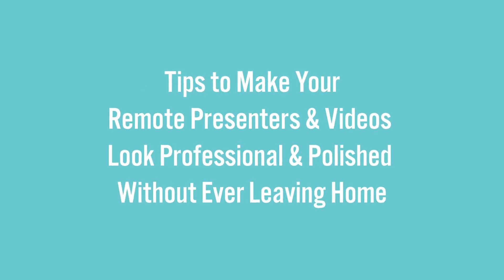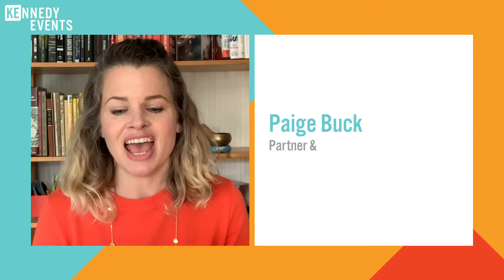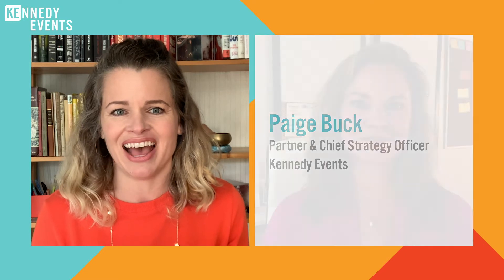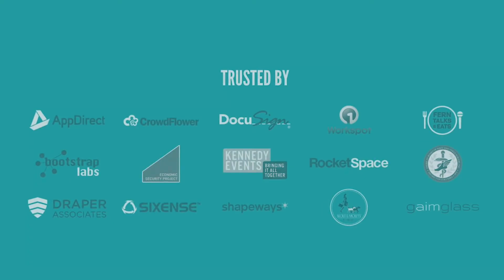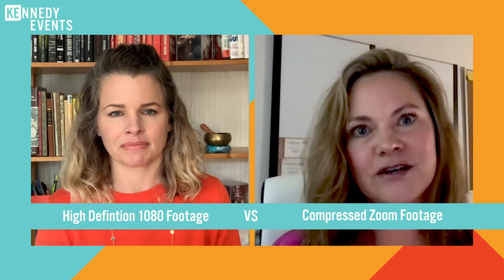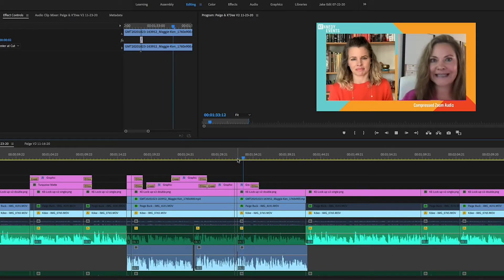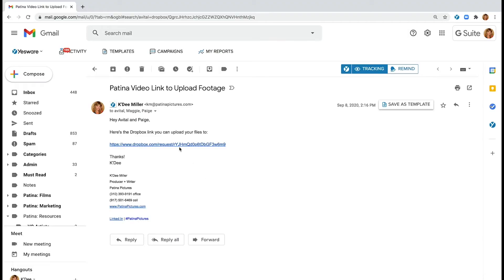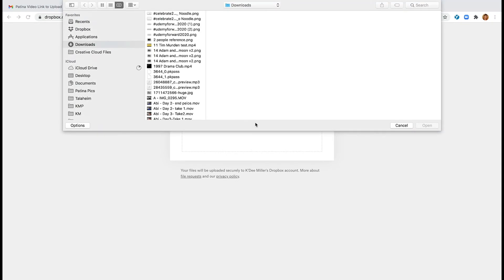Tips to Make Remote Presenters and Videos Look Professional and Polished Without Ever Leaving Home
We’ve all been there: you’re watching a virtual event when suddenly the speaker's WiFi starts to fade in and out, or their lighting is so bad that they appear as a dark silhouette against a backlit window, or (maybe worst of all) the audio is so poor, even the wisest words can't be heard. Just one of these issues is enough to make you want to move on—and chances are you aren’t the only attendee who’s given up and moved on either. So, how do you avoid these easy-to-make mistakes during your own virtual event? Check out this video featuring KE Partner Paige Buck and our go-to videographer K'Dee Miller as they discuss how to make your virtual presentations and events shine.